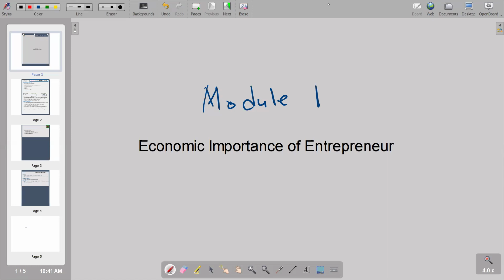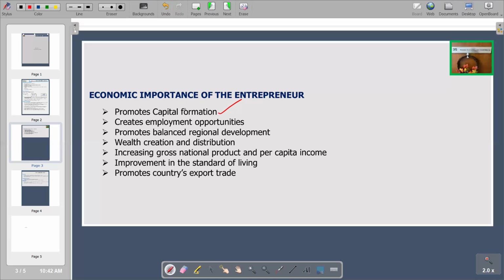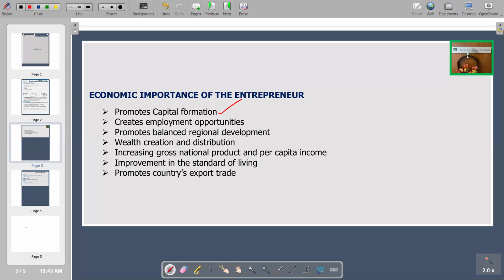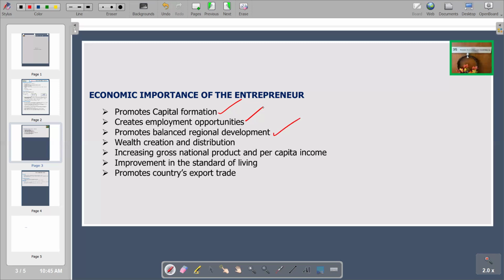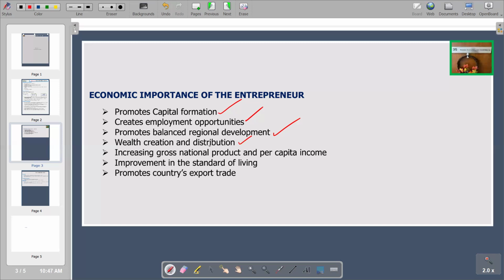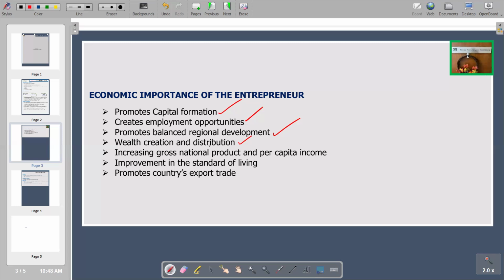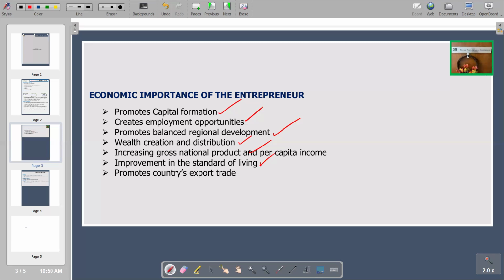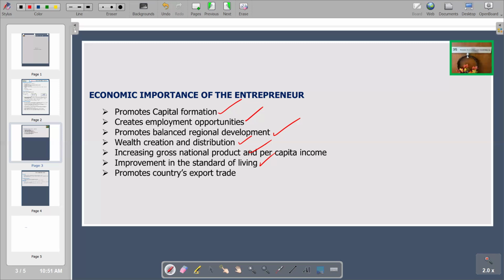EBM N4 MODULE 1 ECONOMIC IMPORTANCES OF AN ENTREPRENUER